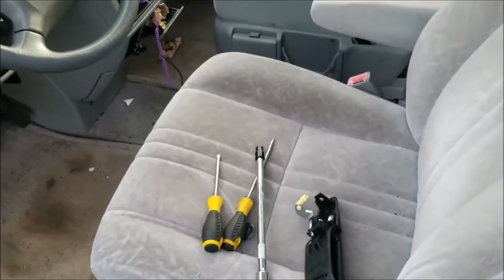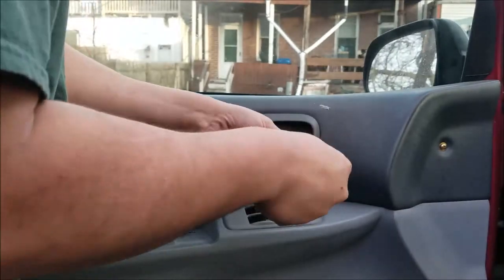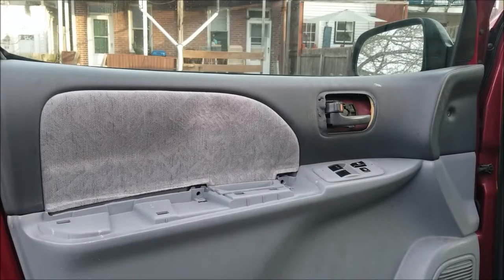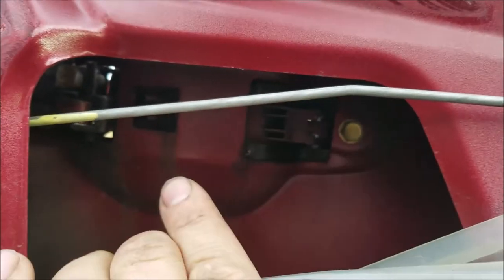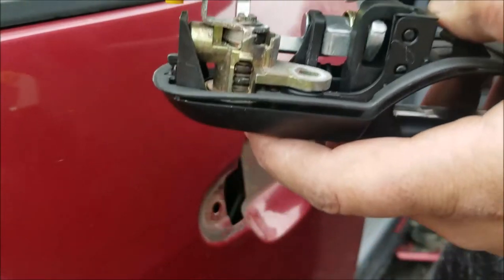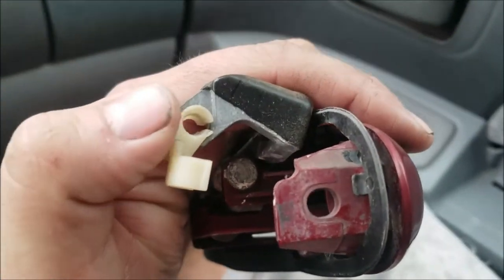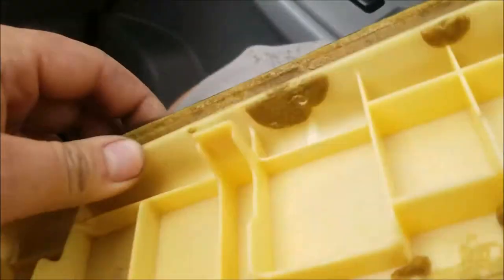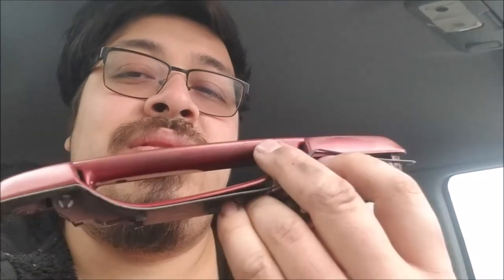HOW TO REPLACE OUTTER DOOR HAND TOYOTA SIENNA (1999-2003)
Hey Guys hope you enjoyed the video!! Let me know if you wanna see any specific videos leave it down below
Add me on Snapchat! Username: rhyaneng19
leave a comment of what you want to see next.